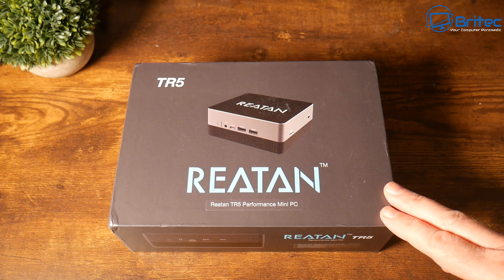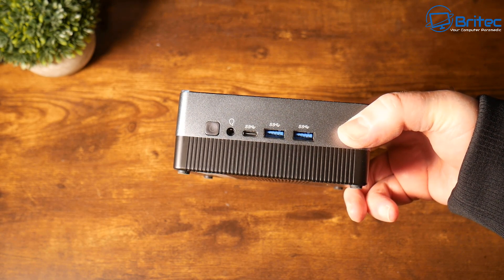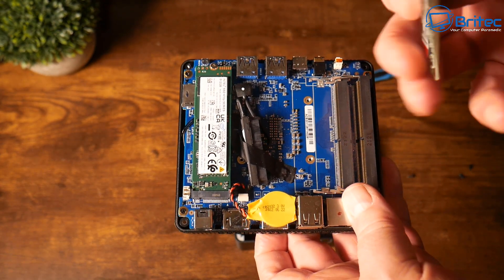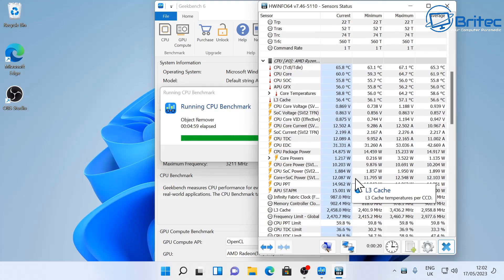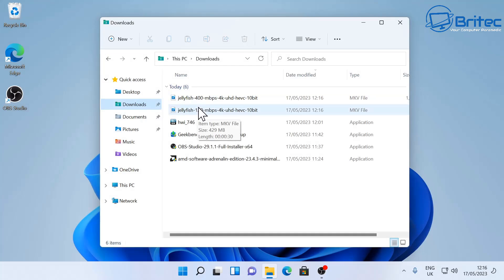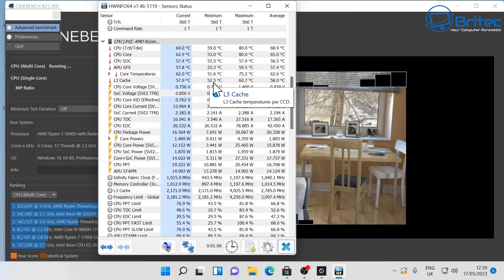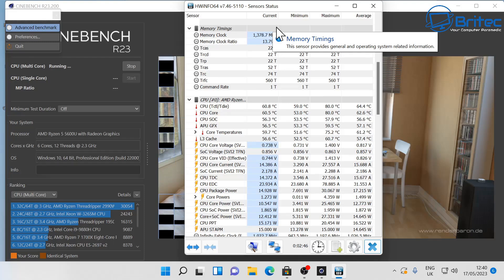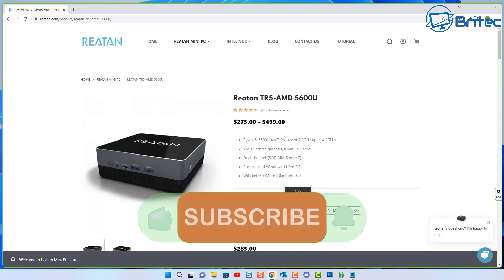The Mini PC Everyone Can Afford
Reatan TR5 Mini PC Ryzen 5 5600U AMD Processor(up to 4.2GHz),DDR4 16GB RAM 512GB NVMe M.2 SSD,WiFi 6E BT 5.2,Triple 4K@60Hz Display,Windows 11 Pro Mini Computer，Gigabit Ethernet, USB 3.1, HTPC, Gaming